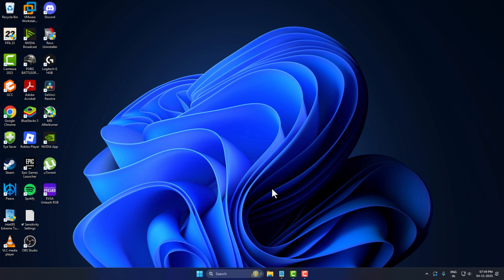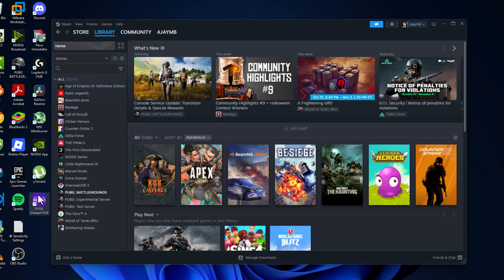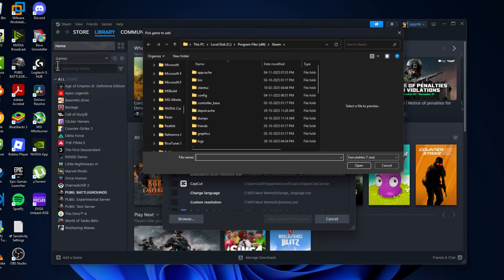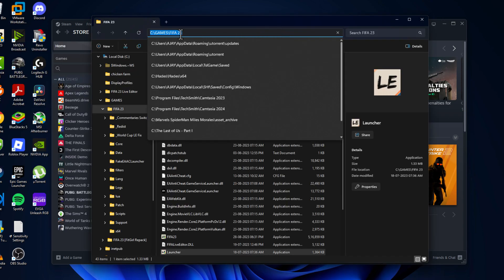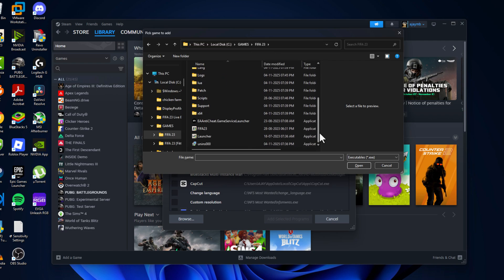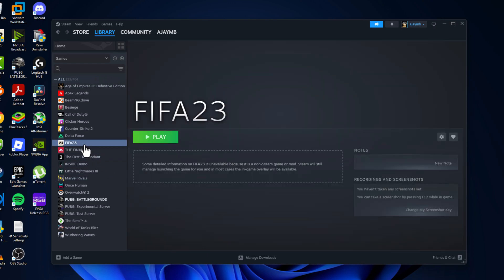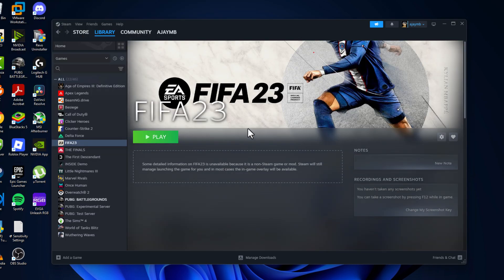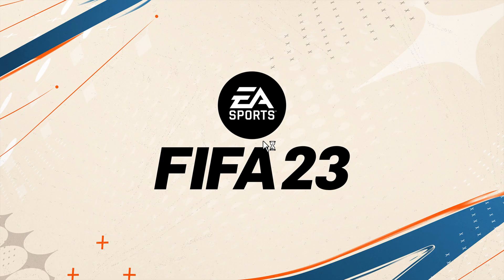How to Add Any Game to Steam (2025 Fitgirl repack)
In this video, I’ll show you how to add any game (including FitGirl Repack games) to Steam in 2025 easily — step by step! Learn how to make your non-Steam or repack games appear in your Steam Library with custom icons, controller support, and overlays. This method works for all Windows versions and ensures smooth game launching from Steam without errors. Perfect for organizing your FitGirl and other offline games in one place like a pro! 🚀

00:00 How to